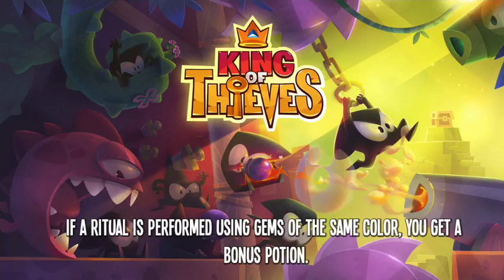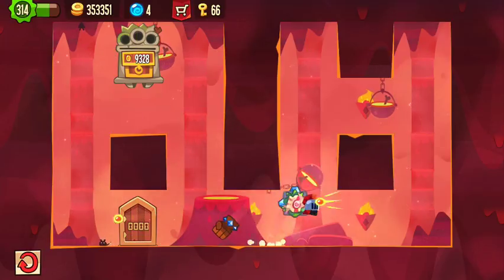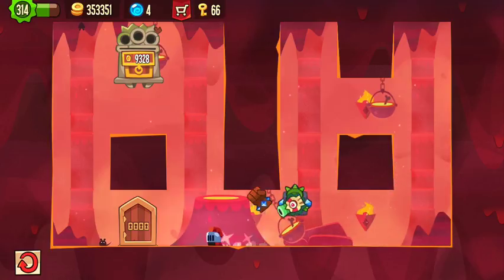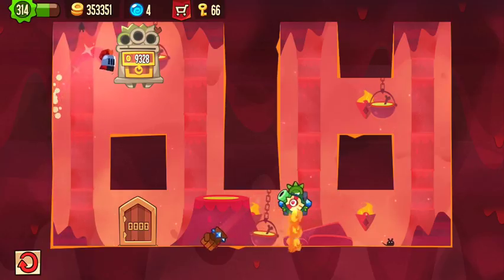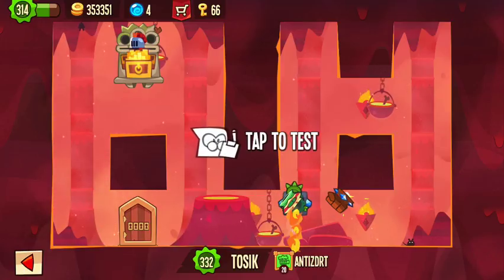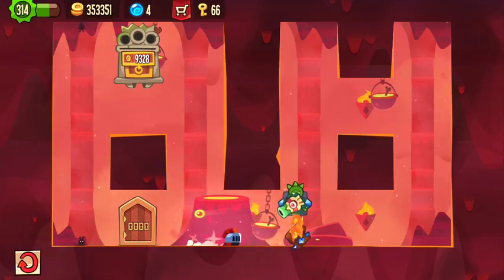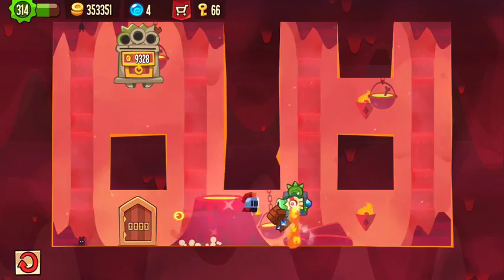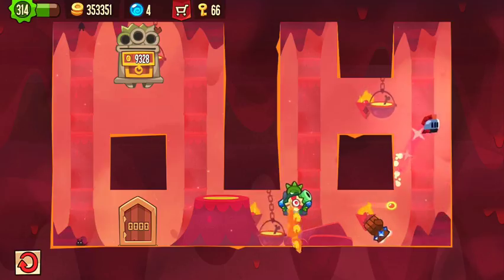King of Thieves - Base 93 Layout 4658 Hard Jumps